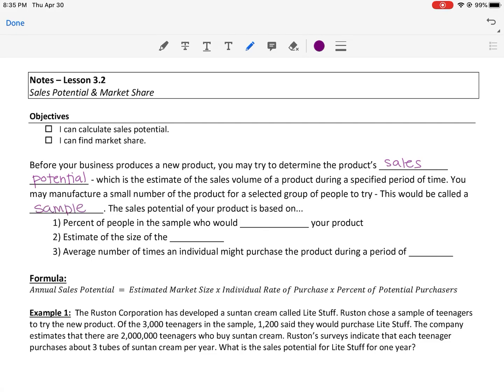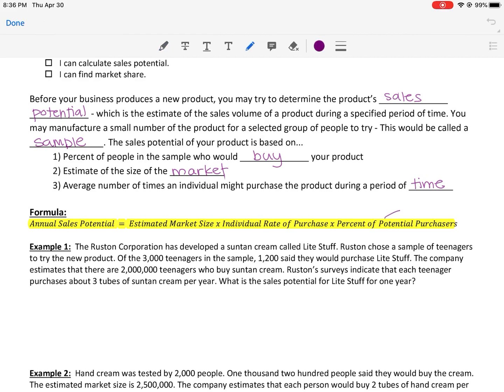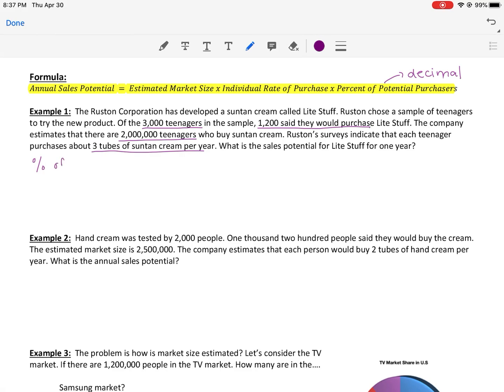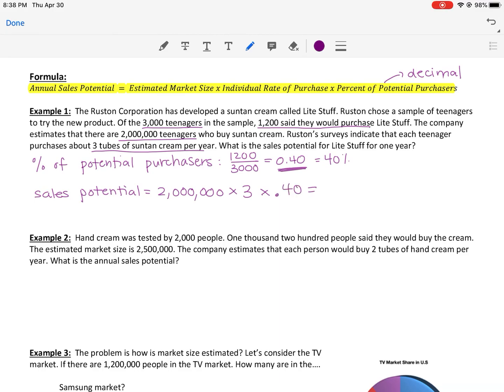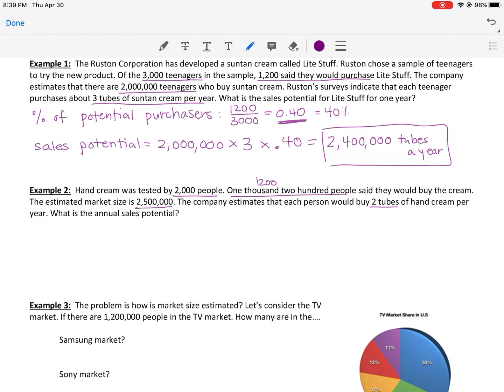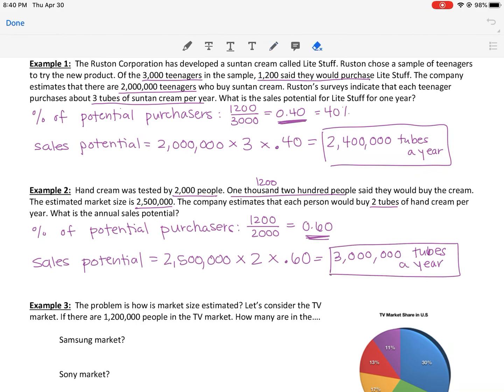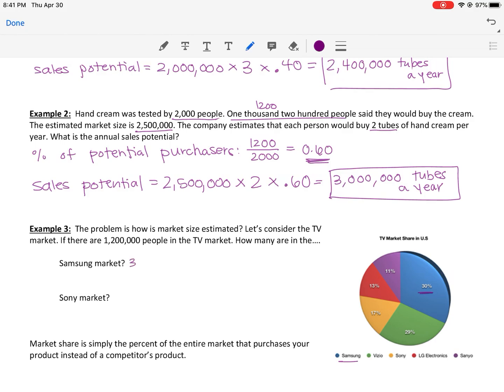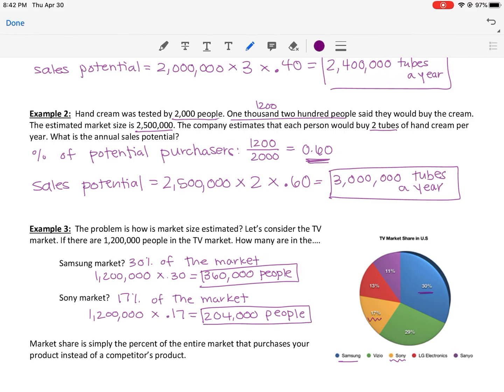3.2 Sales Potential & Market Share